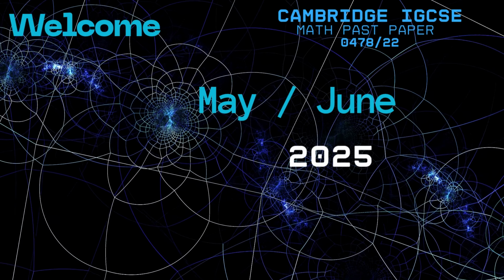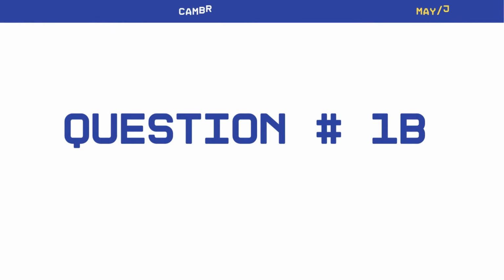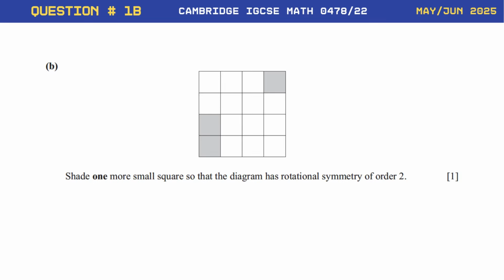🔥 Q-1b MATHEMATICS 0580/22| Paper 2 | May/June 2025 | Fully Solved! 🚀